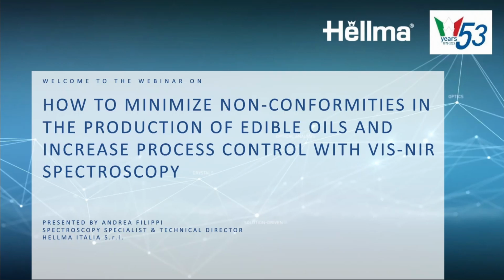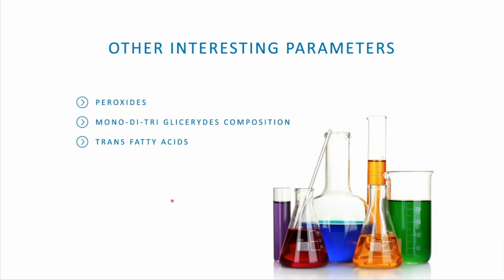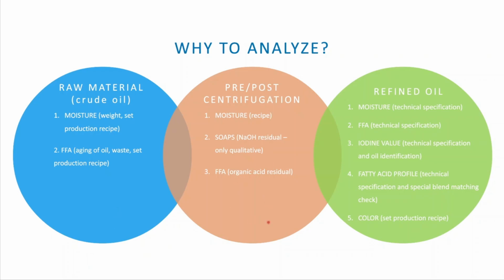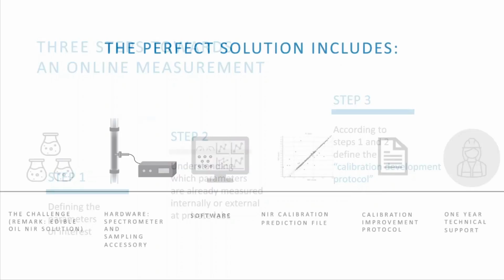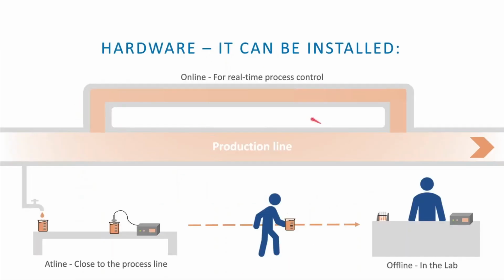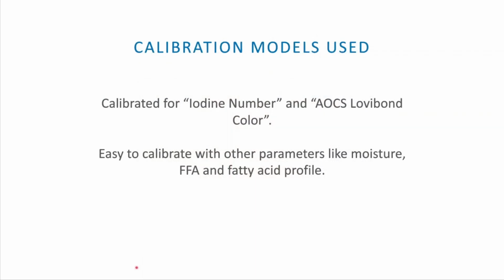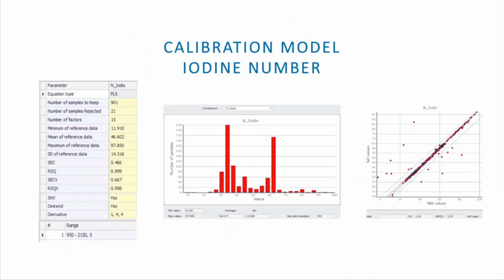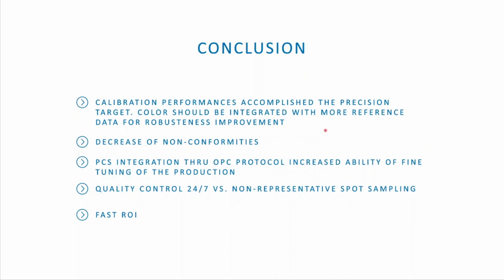How to Achieve Successful Process Monitoring in the Food Industry with VIS-NIR Spectroscopy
Hellma PAT-Forum Webinar in collaboration with Andrea Filippi (Spectroscopy Specialist and Technical Director at Hellma Italia) on the topic: “How to Minimize Non-Conformities in the Production of Edible Oils and Increase Process Control with VIS-NIR Spectroscopy”

Get insights into an exciting PAT topic:
• Learn more about the feasibility of real-time VIS-NIR online measurements during the production of edible oils
• Understand how ROI can be optimized by means of continuous process monitoring instead of lab analysis
• Explore the main differences between manual sampling and automated sampling through Process Analytical Technology (PAT)

**For subtitles, please activate 'subtitles' and choose your language via the settings menu**